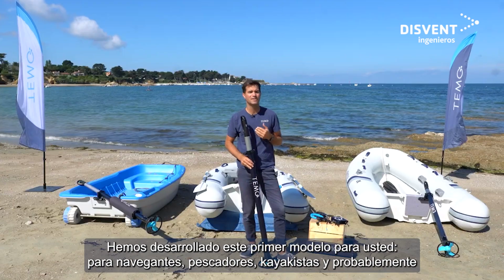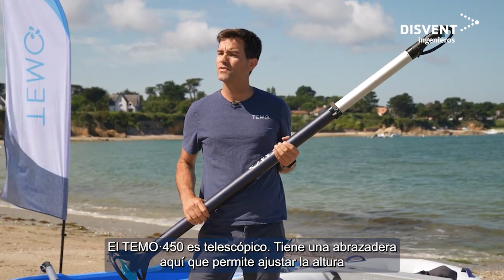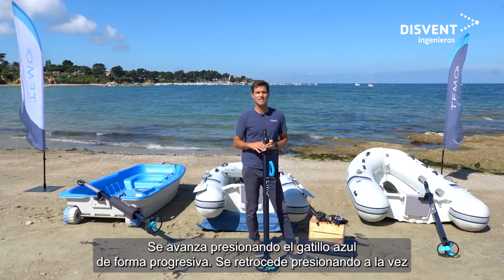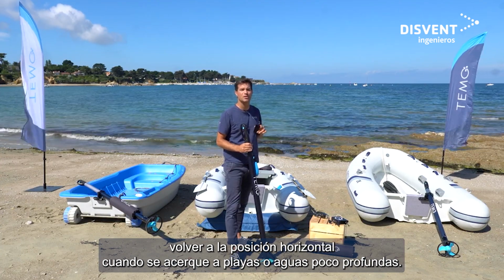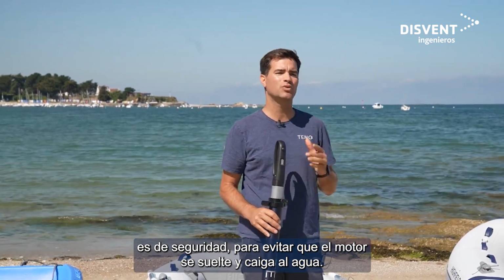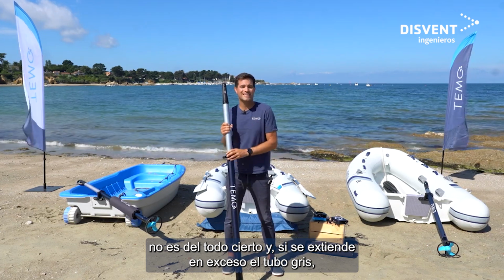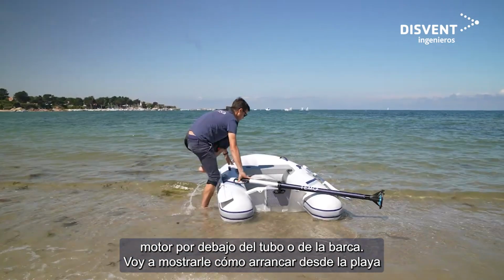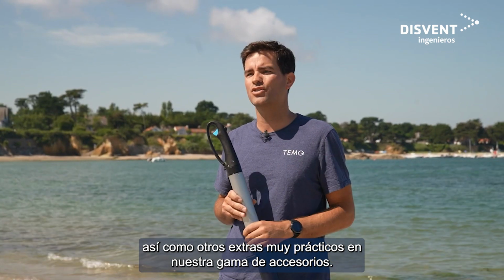Primer uso del TEMO 450: Un vistazo al futuro de la tecnología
En este emocionante video, os presentamos el primer uso del revolucionario dispositivo TEMO 450. Preparaos para un vistazo al futuro de la tecnología.

Es un dispositivo innovador que combina inteligencia artificial, realidad aumentada y comunicación inalámbrica de última generación. Diseñado para mejorar nuestra vida cotidiana, este dispositivo tiene un potencial ilimitado.

TEMO 450 está aquí para cambiar nuestro mundo y este video os brindará una visión completa de cómo esta tecnología transformadora se convertirá en parte de nuestras vidas.

¡Gracias por vernos!